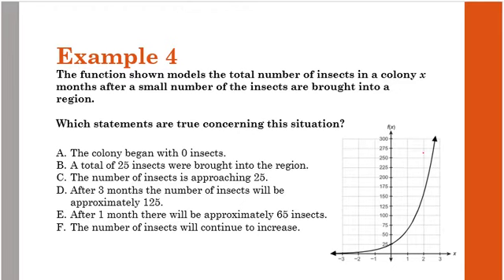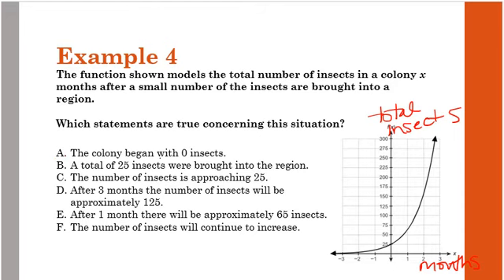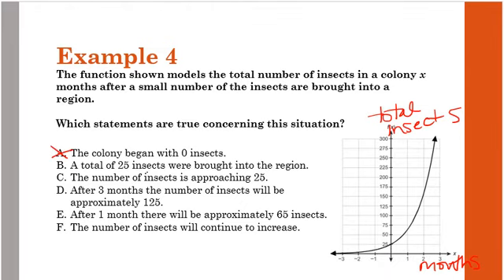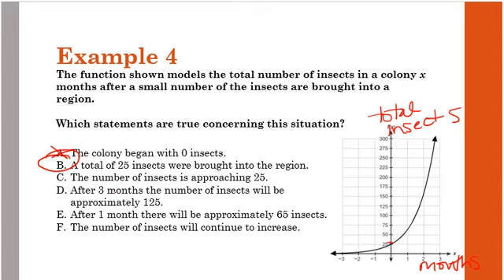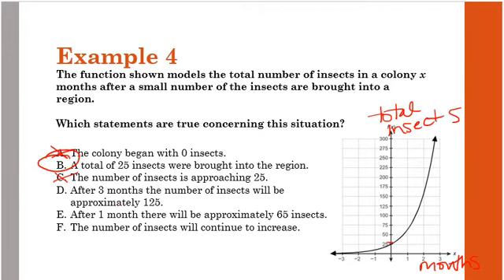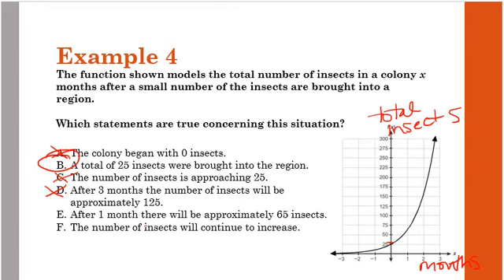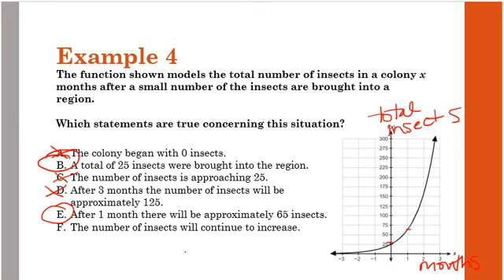Unit 6 Retake Example4